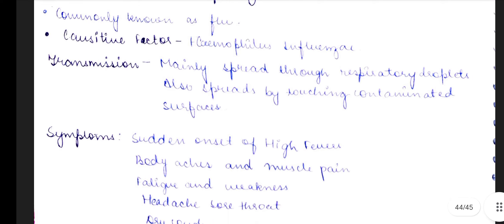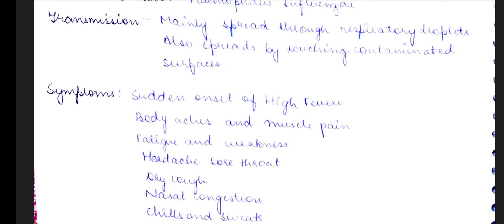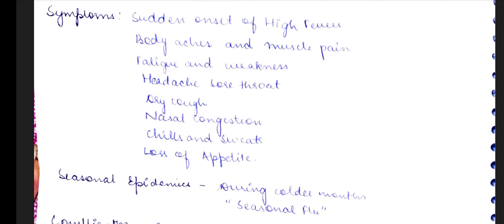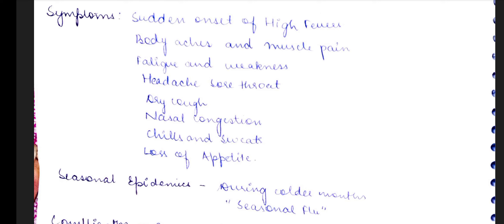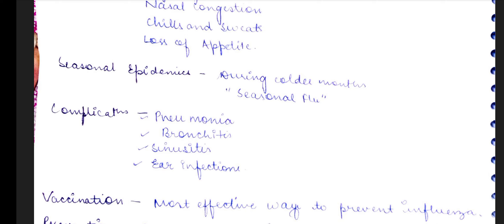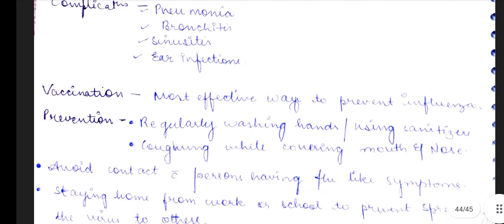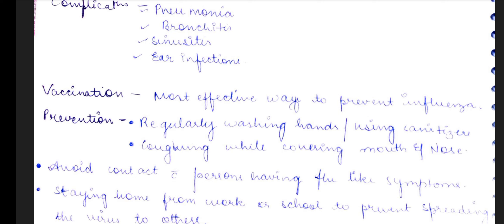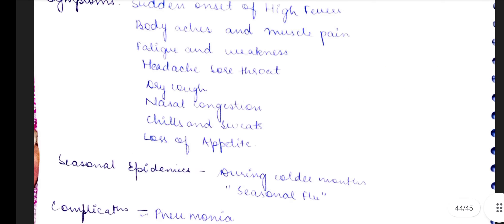||INFLUENZA||EXPLAINED WITH HANDWRITTEN NOTES||PM LECTURE ||Dr. Deeksha||